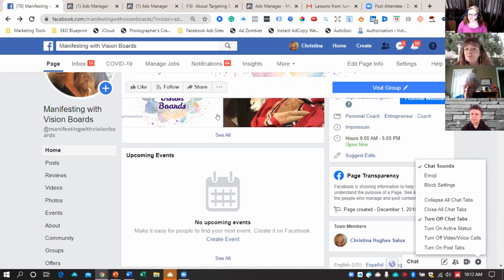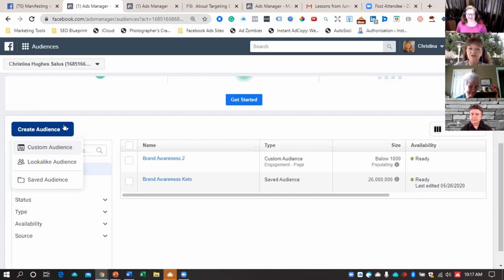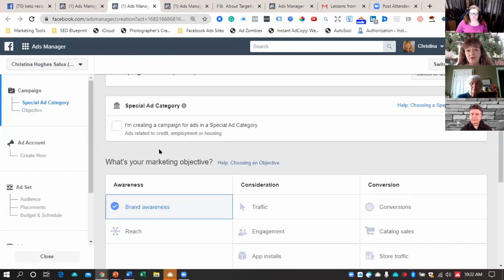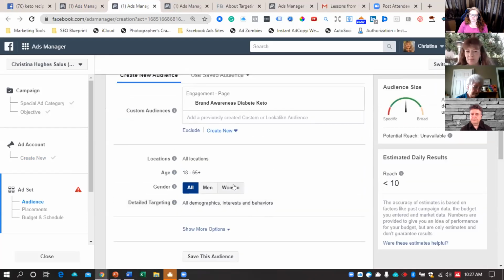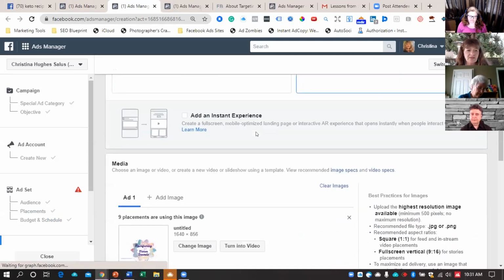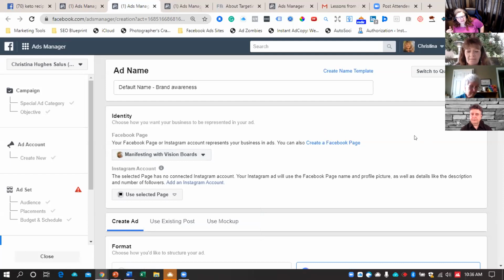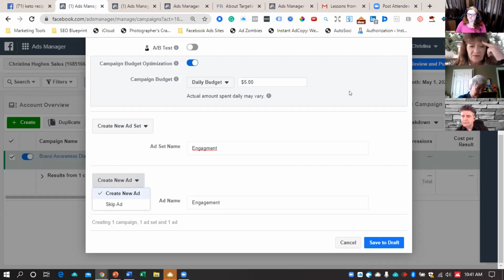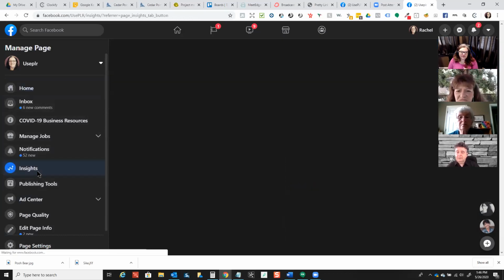[PLR Power Hour] Getting Started with Facebook Ads (Part 2)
This week we went through the second half of our Facebook ads training. We dove into some really good stuff including:

* Creating an Ad Campaign
* Setting Your Ad Schedule
* Setting Your Budget
* Why Placing a Pixel is a Good Thing, Even When You AREN'T Running Ads